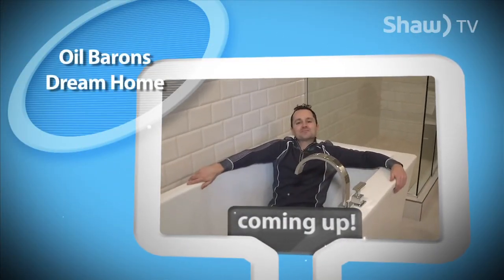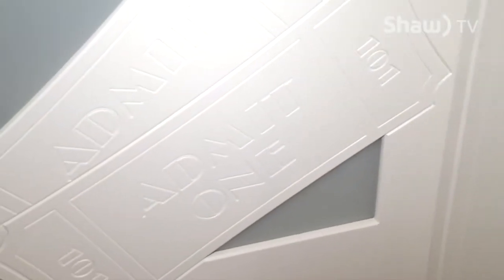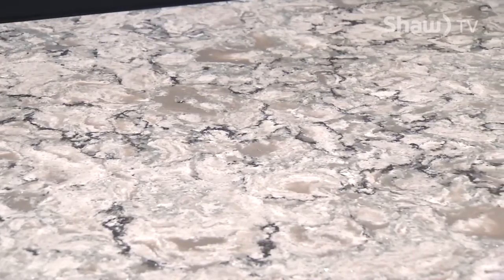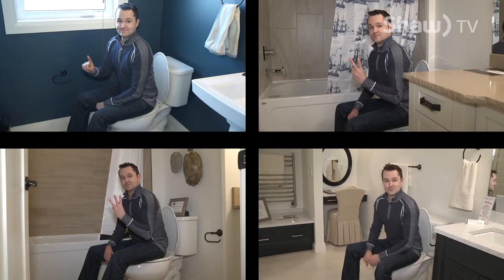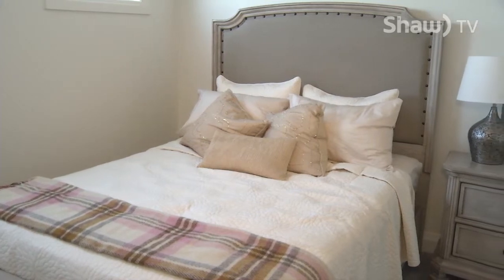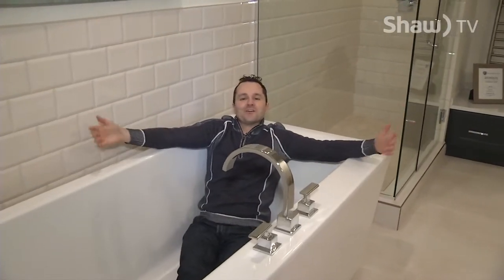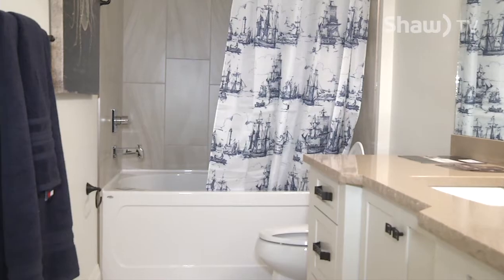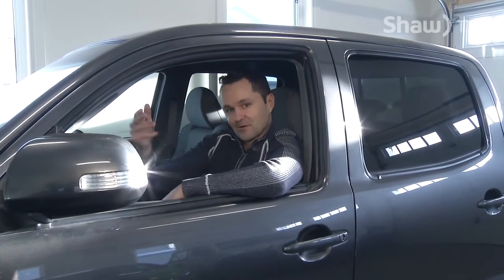Oil Barons Dream Home 2016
Help support Jr. A hockey in Fort McMurray with the 2016 Oil Barons Dream Home. You could be lavishing in this brand new house at 224 Huberman Way. The dream home will help cover costs associated with travelling and operating during the hockey season. You're support helps Fort McMurray be able to compete in the AJHL